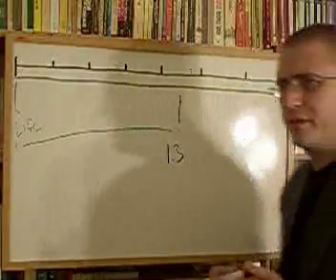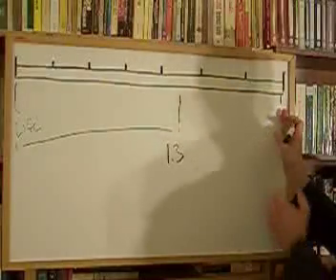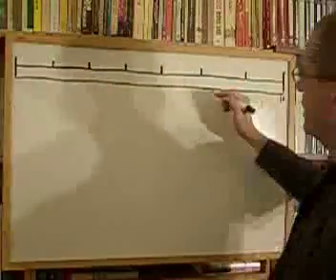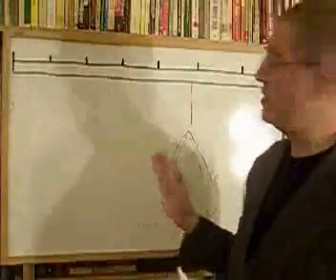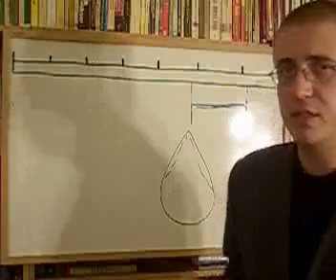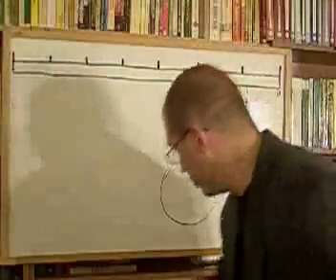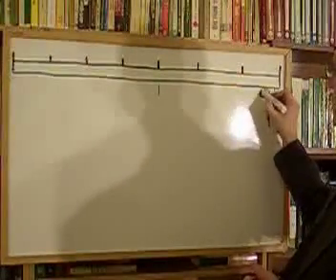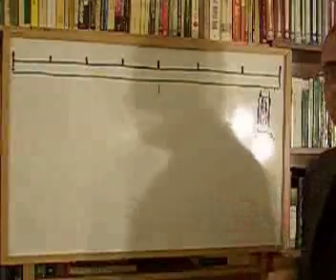History of Ancient Civilization, part 2 of a series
The timescale of human history versus the earth's age, and the relatively recent development of writing and agriculture...